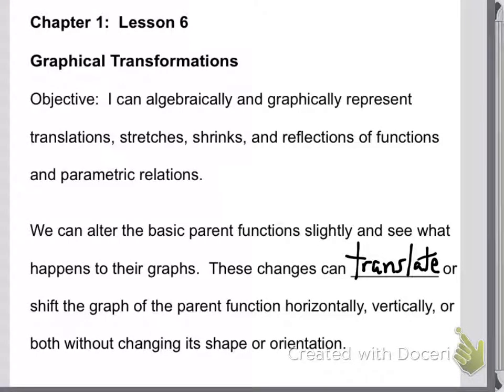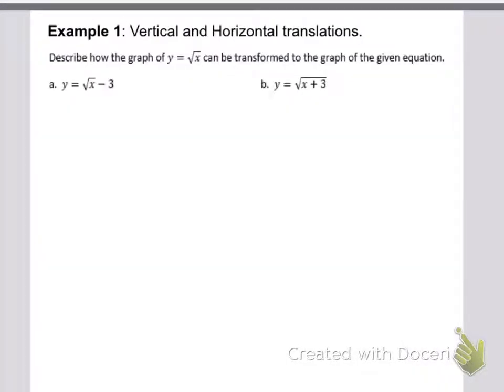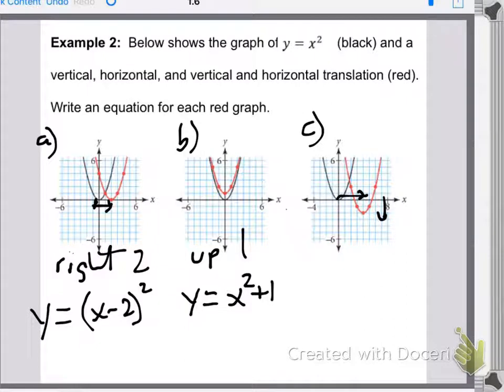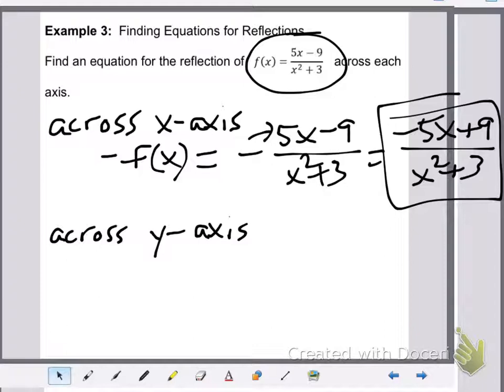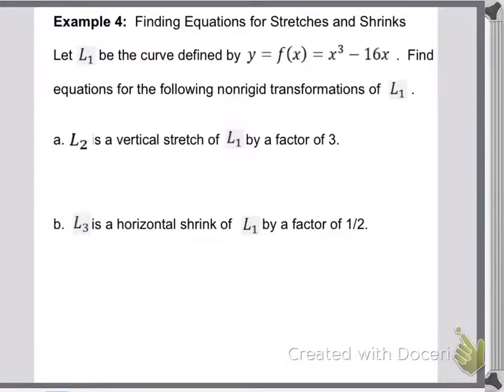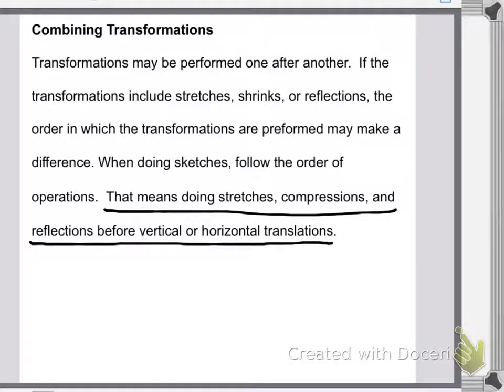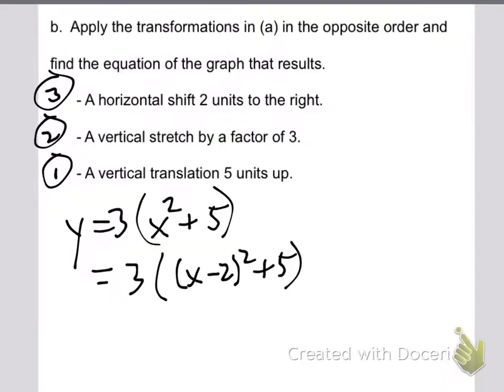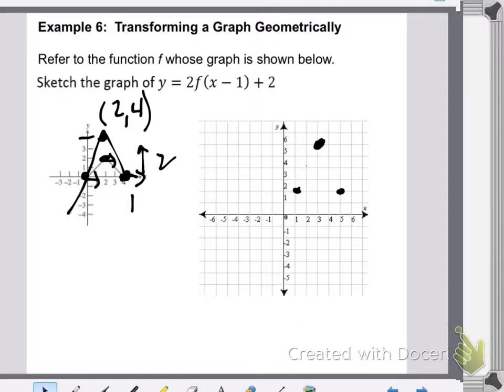Pre-Calc 1.6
Notes on transformations